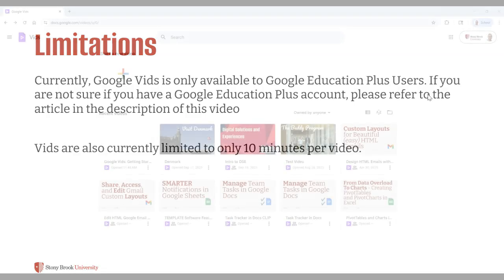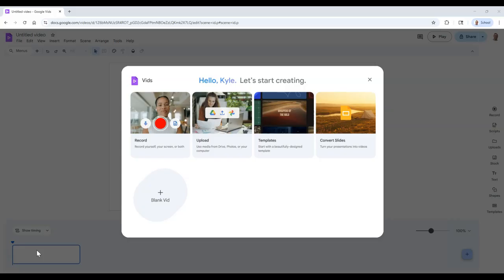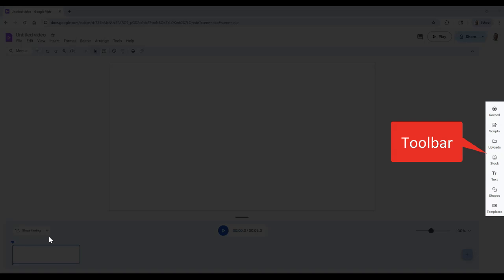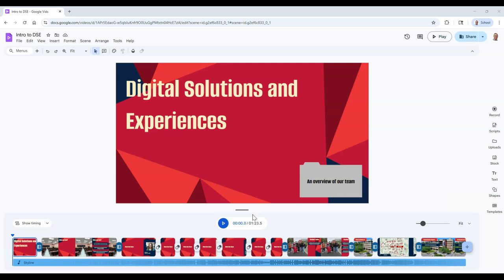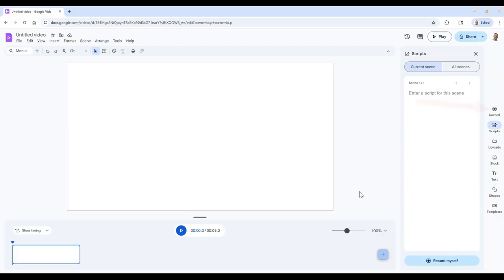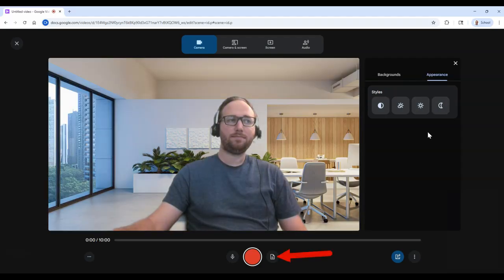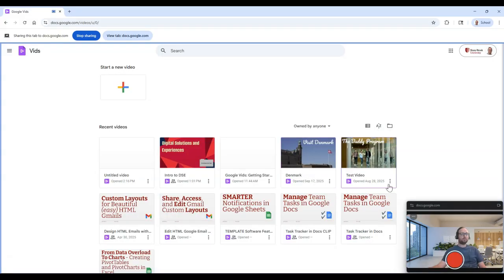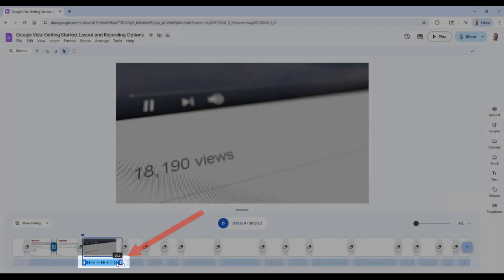Intro to Google Vids: Layout and Recording Options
00:00 What is Google Vids?
00:49 Limitations
01:08 Accessing Google Vids
02:27 Canvas
02:45 Menu Bar
02:52 Toolbar
03:42 Timeline
04:54 Scripts
05:27 Recording Options
05:51 Recording with Camera
07:04 Recording with Camera and Screen
08:08 Recording Screen and Recording Audio
08:23 Inserting Camera / Screen Recordings
08:50 Inserting Audio Recordings